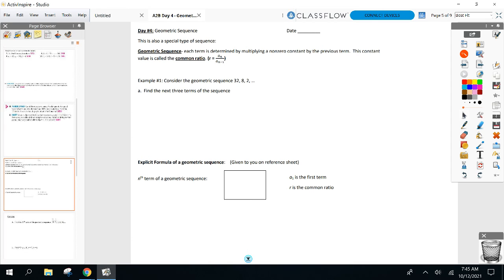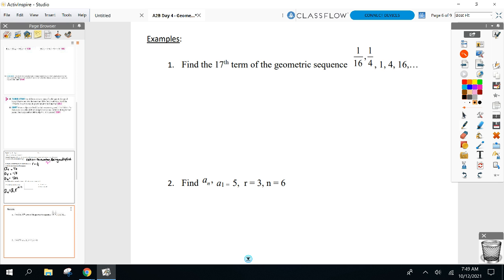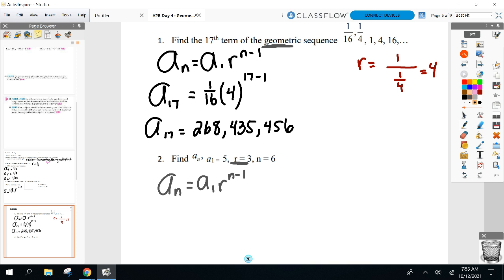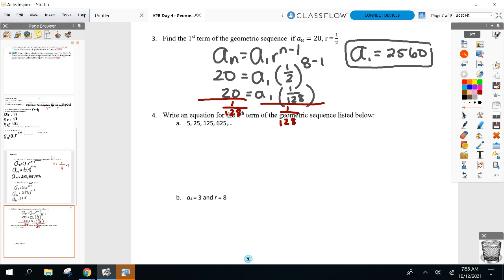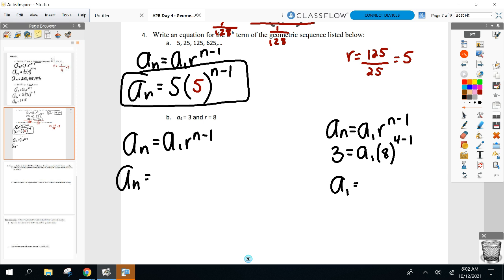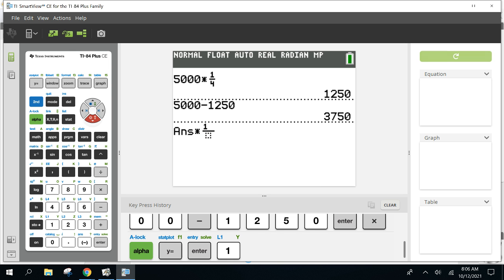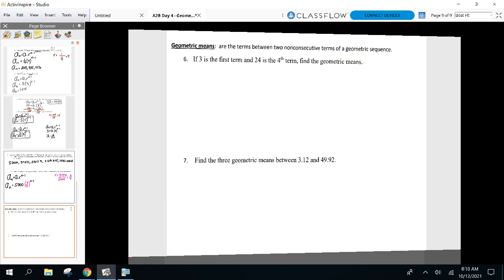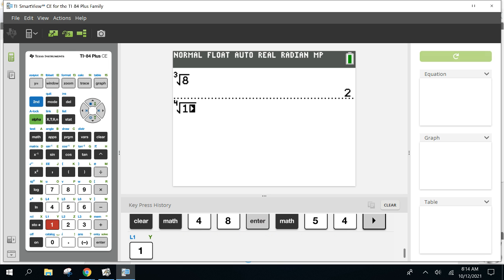A2B October 12th - Unit 2 Day 4 - Geometric Sequences